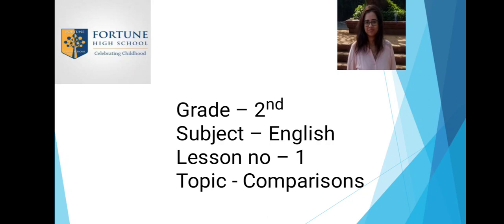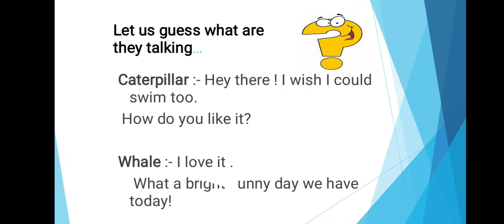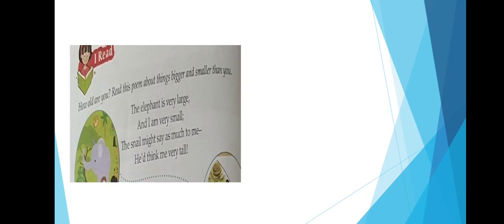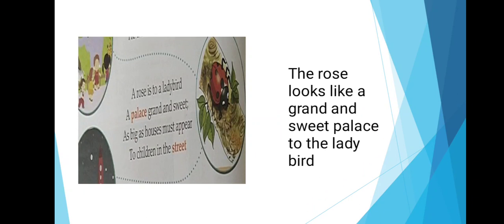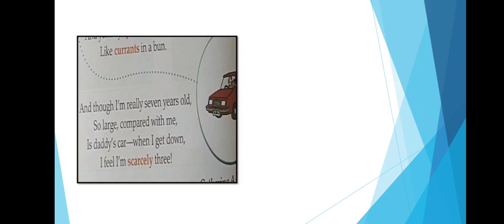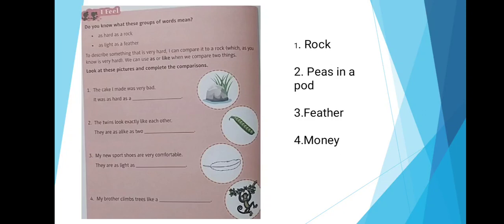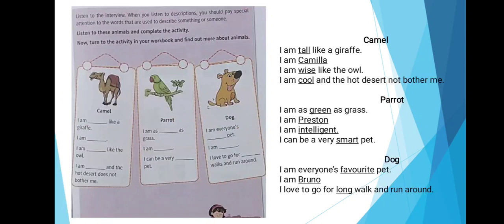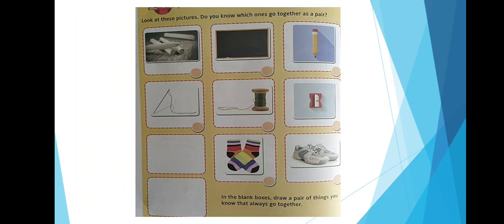Class-2,English,Comparison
Video from Miss Ruchita